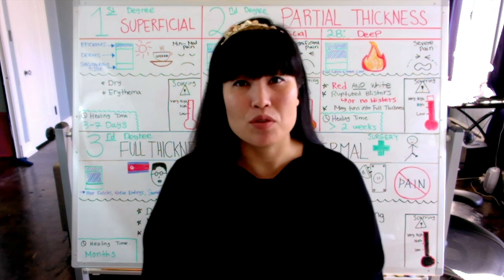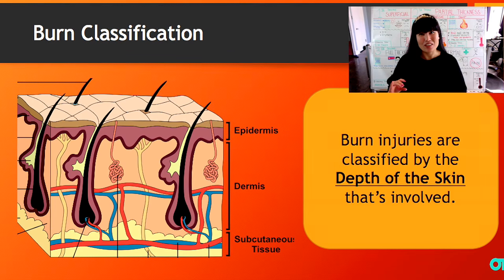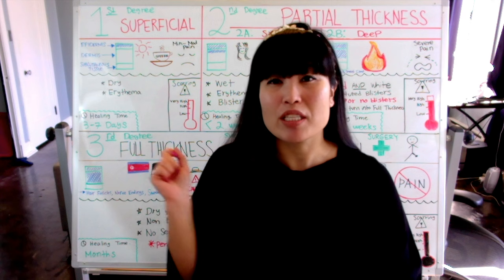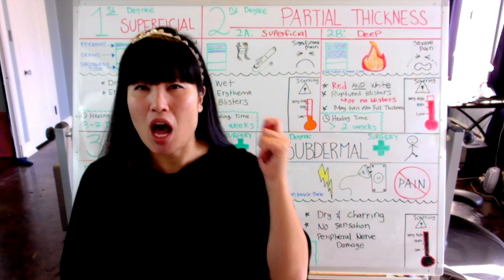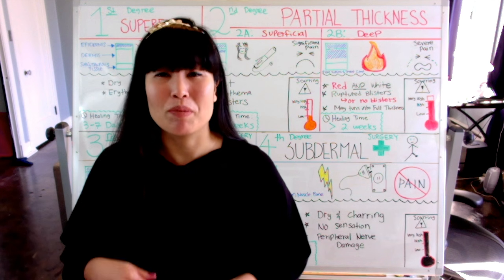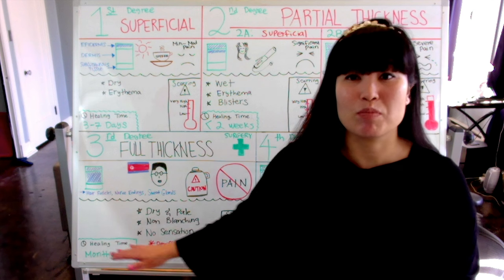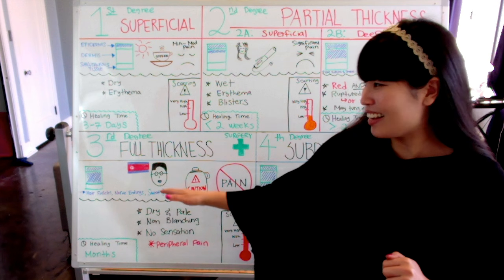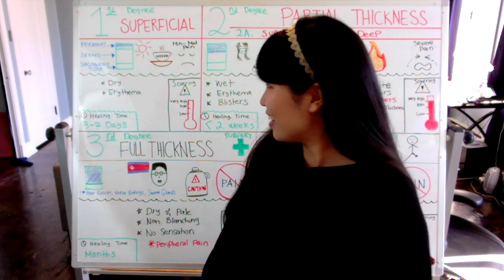Burn Classification| OT MIRI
I only recommend resources and products that I truly love, use and share with friends and colleagues and every purchase made supports the continued creation of free content for our community.

All information provided on the OT Miri YouTube channel, including information on diseases and treatments, are strictly for general informational and educational purposes only and must never be considered a substitute for medical advice provided by a physician or other qualified healthcare professional. Always seek the advice of your physician or other qualified health professional with any questions you may have regarding a medical condition.

NBCOT® is a registered trademark owned by National Board for Certification in Occupational Therapy, Inc. OT Miri is not affiliated with or endorsed by National Board for Certification in Occupational Therapy, Inc. The contents and opinions in this video represent my own personal views, priorities and study strategies and it is not intended to reflect, indicate or suggest the nature or content of the actual NBCOT exam and should not be taken as such.

While I have endeavored to ensure all information is accurate, I do not make warranty or guarantees with respect to the accuracy, applicability or completeness of the video content. Under no circumstances will OT Miri be responsible or liable in any way for any content, including but not limited to any errors or omissions in the content or for any direct, indirect incidental or punitive damages arising out of access to or use of any content available on the OT Miri YouTube channel. Additionally, this information may or may not be current as of the date of your access. Use of the information presented here is voluntary and strictly at your own risk. Reliance on the content provided on this channel should only be undertaken after an independent review of its accuracy, completeness, efficacy and timeliness.

Every effort is made to strictly adhere to the NBCOT Code of Conduct and as such, any questions or comments that violate the NBCOT Code of Conduct will not be approved. Please help support, sustain and protect our community by adhering strictly to the NBCOT Code of Conduct and not sharing or exchanging any content related to the questions on the exam.